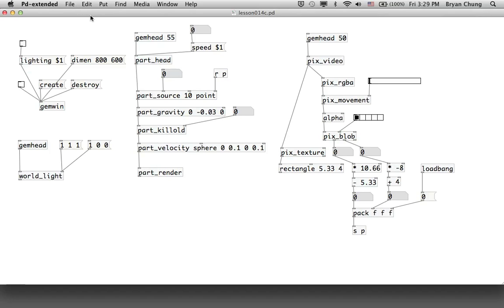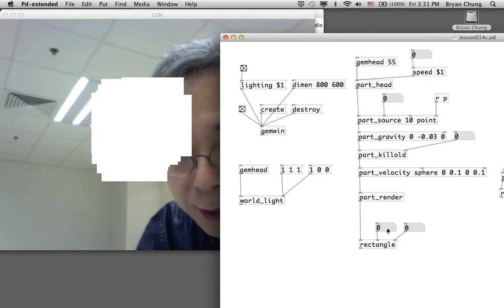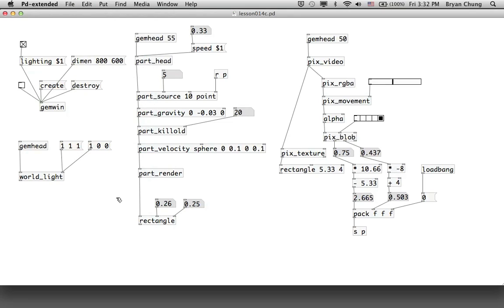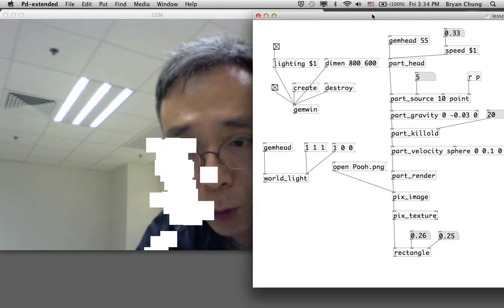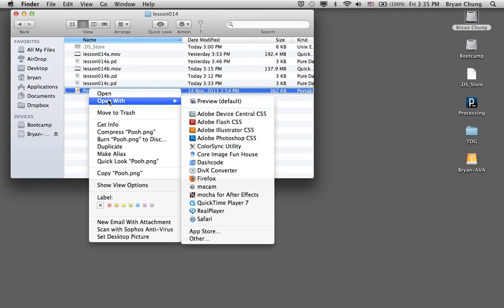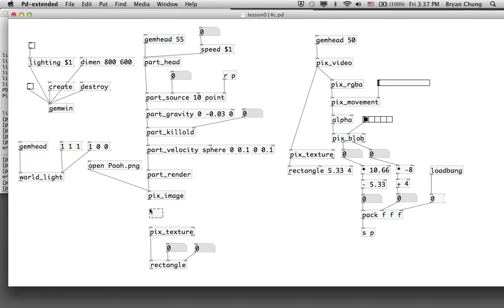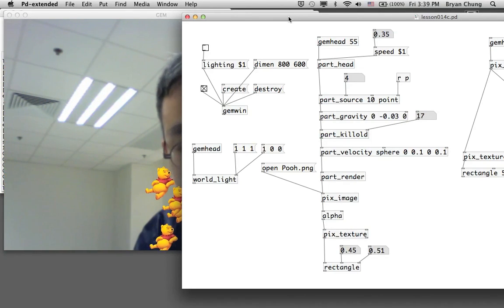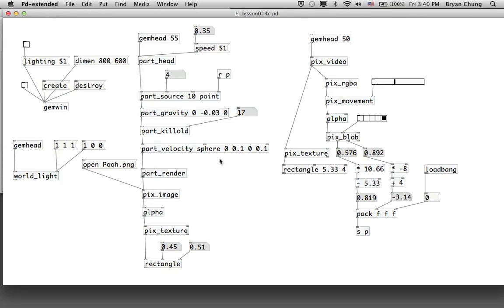VA3460 Embodied Interaction - Puredata lesson015c(Particle with 2D image)